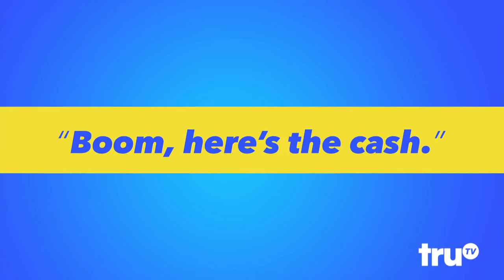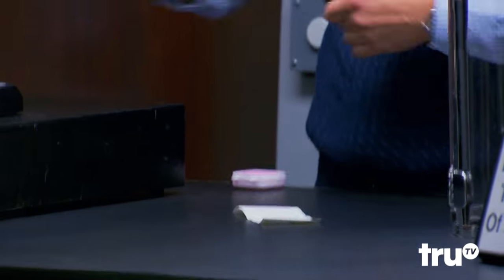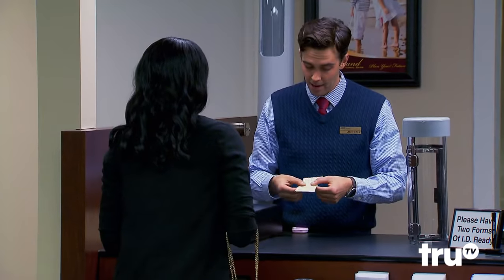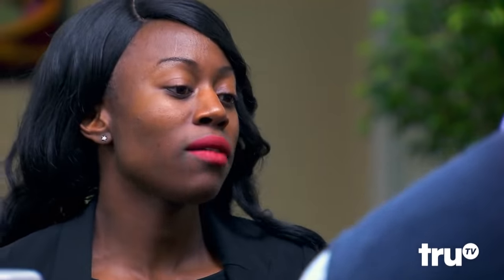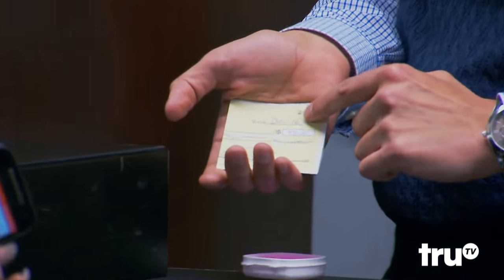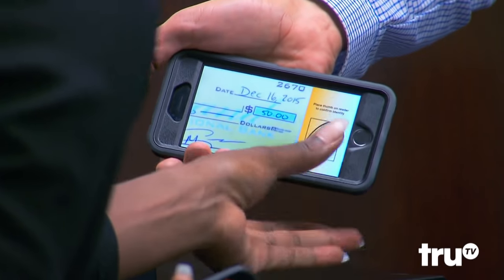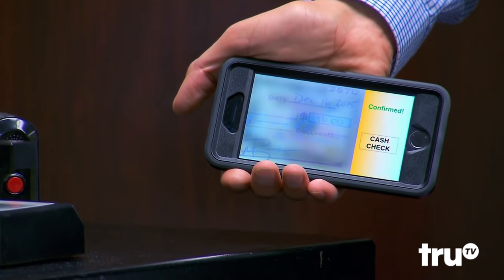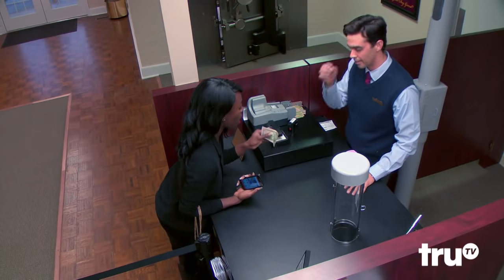The Carbonaro Effect - Instant Cash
Michael stuns an unsuspecting customer when he uses an app to transform a check into cash.